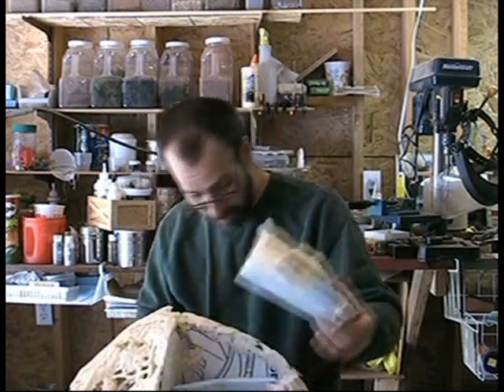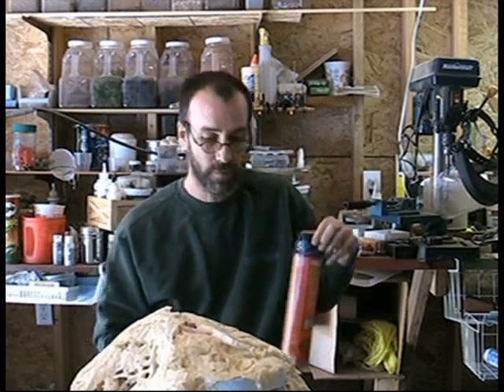More on the 40k big hill bunker experiment - Part 5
More working on that friggin' big pile of foam. This is part 5 of umpteen